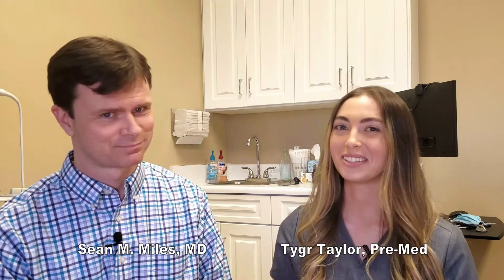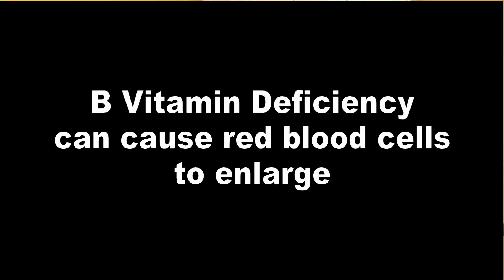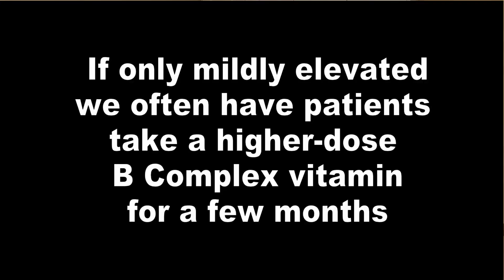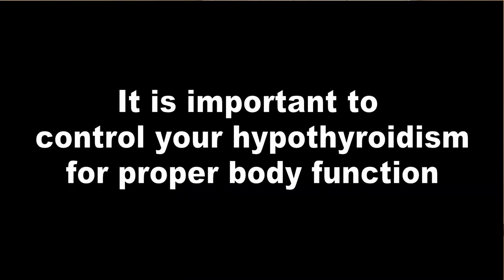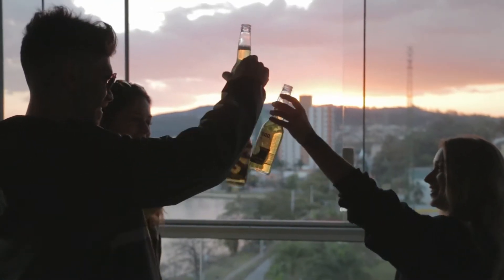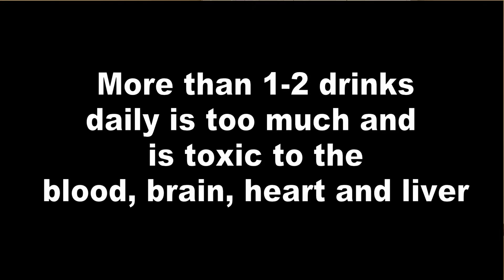MCV Elevation? Bone marrow toxicity?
If your red blood cells are big, it could indicate a problem. Learn more about deficiencies and toxicities that could be affecting your bone marrow.